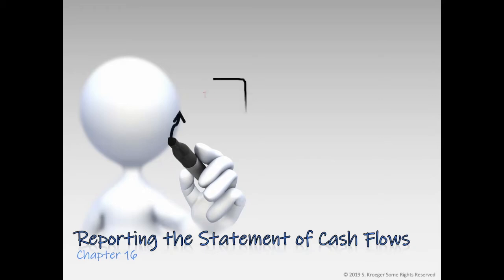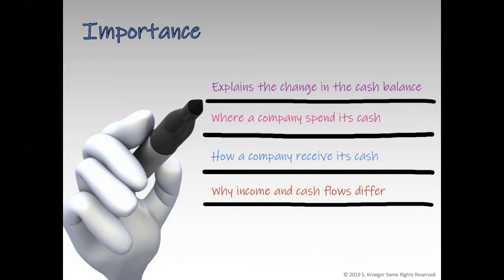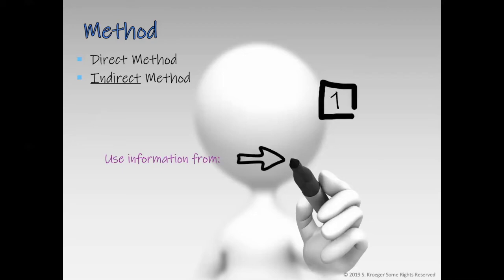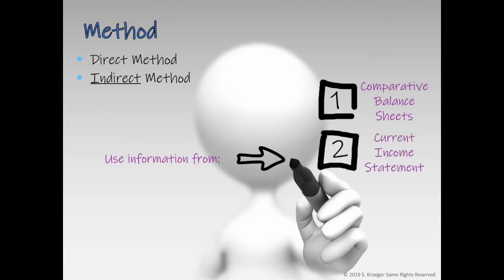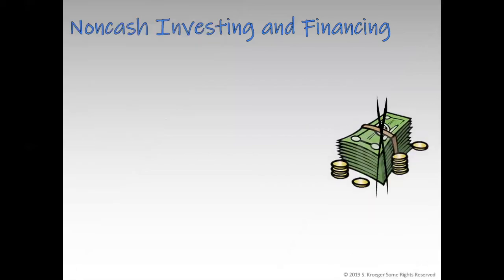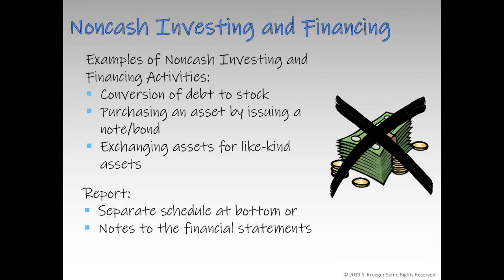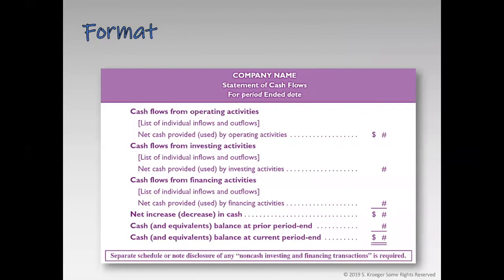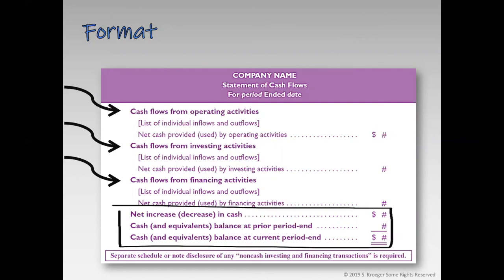Kroeger Chapter 16 Topic 1